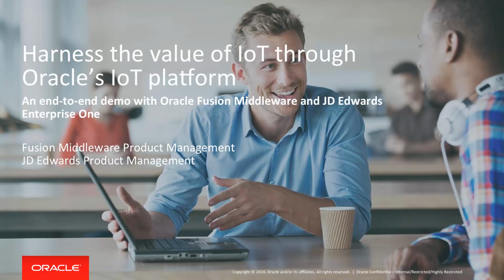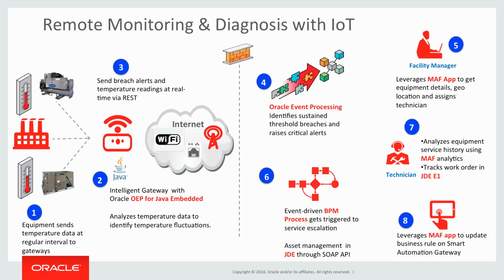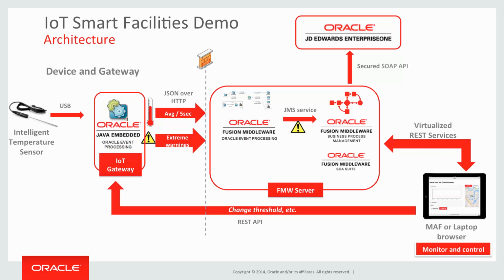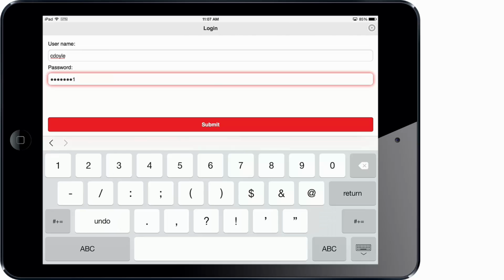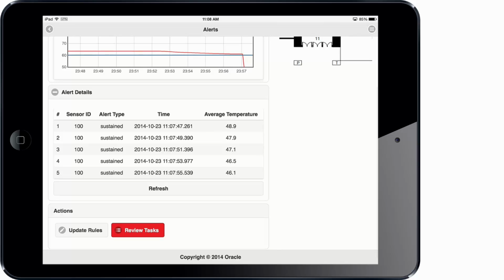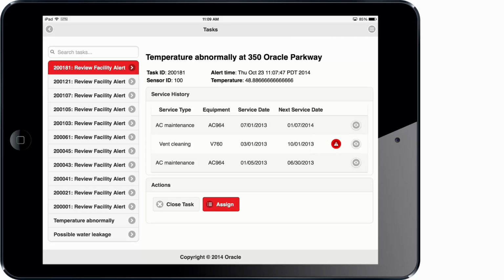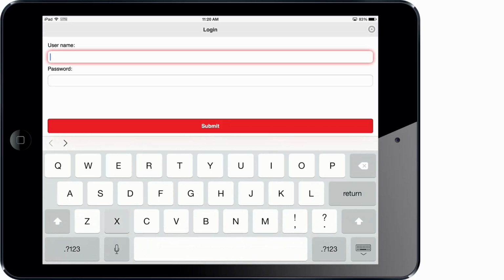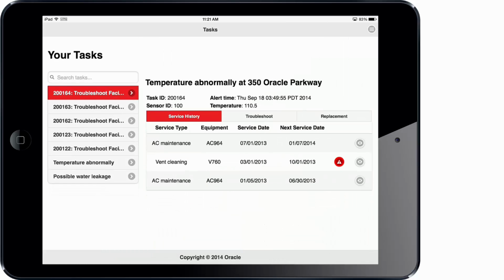JDE IoT recording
Please refer to this blog for more info -